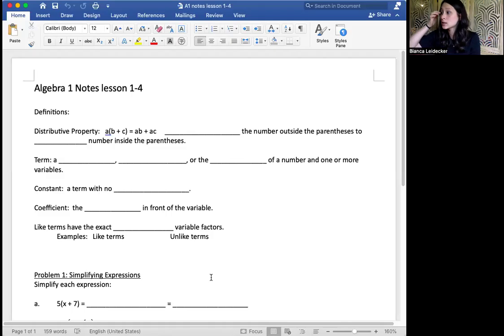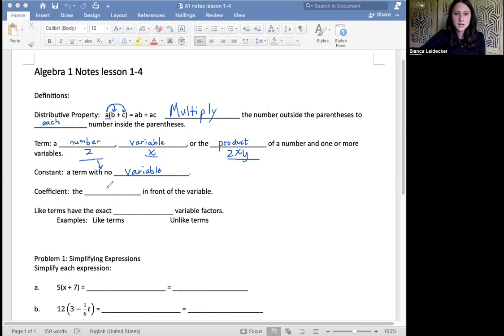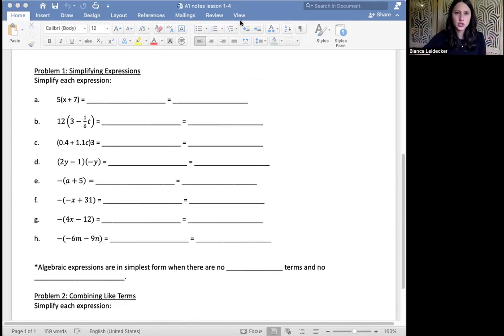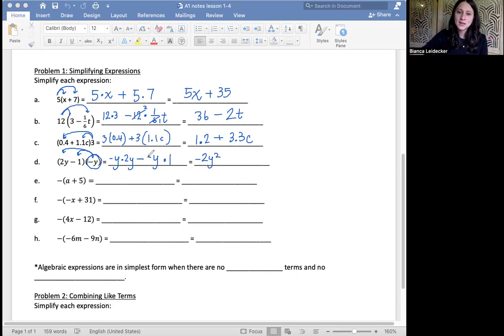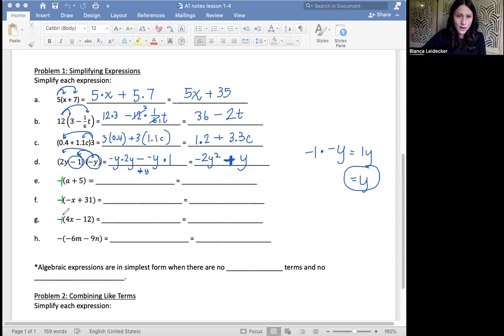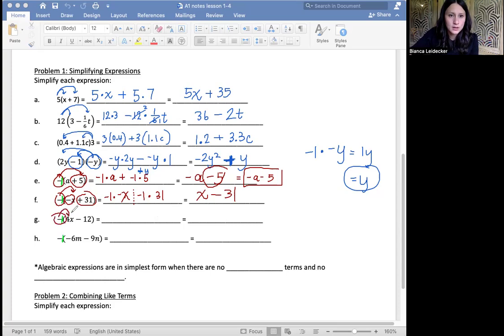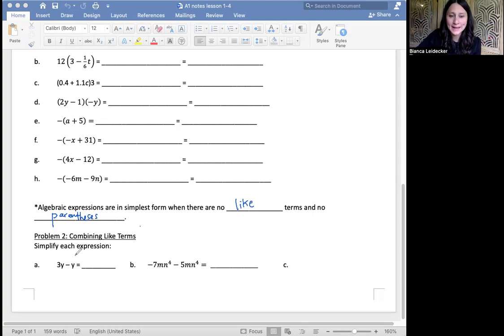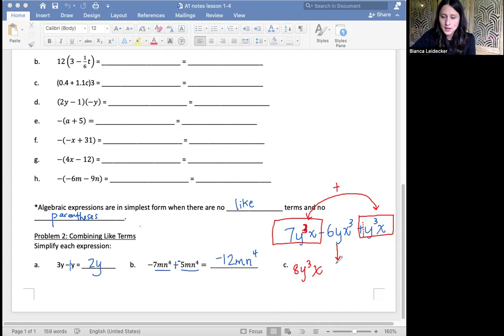1-4 Distributive Property (Alg 1)